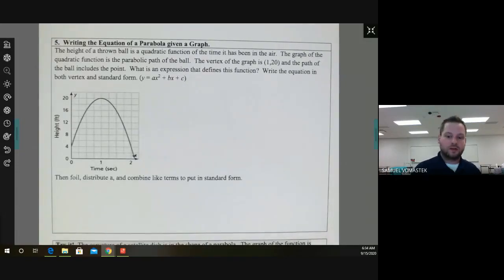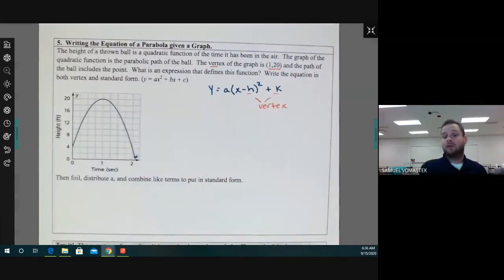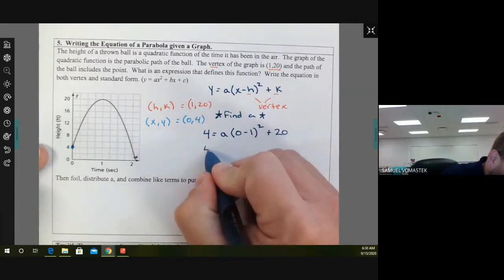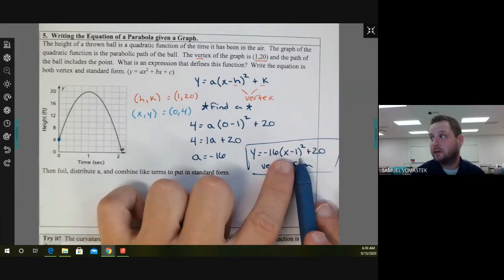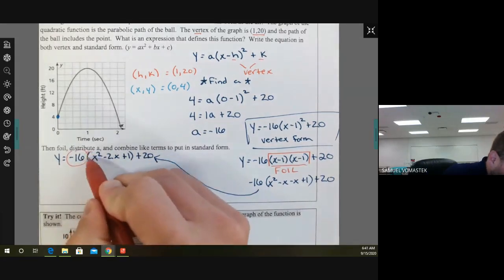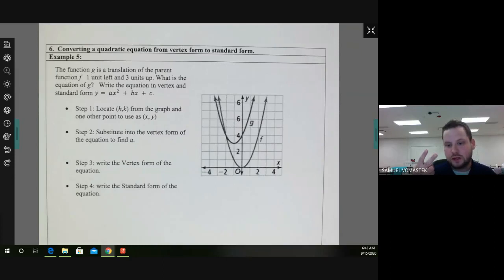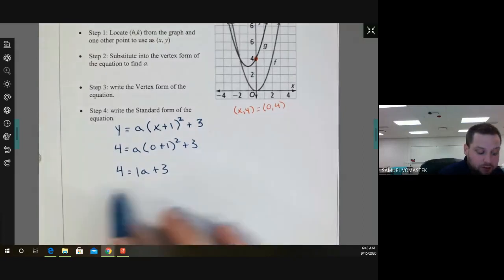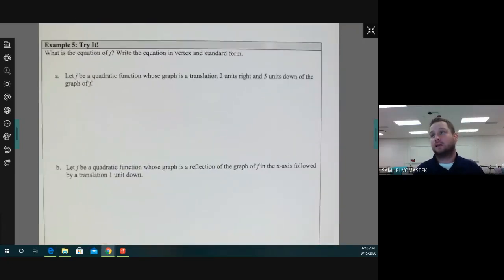2-1 Examples 4 and 5 (Algebra 2)